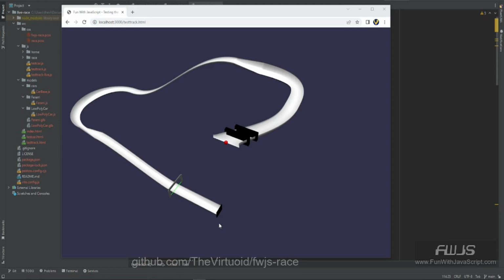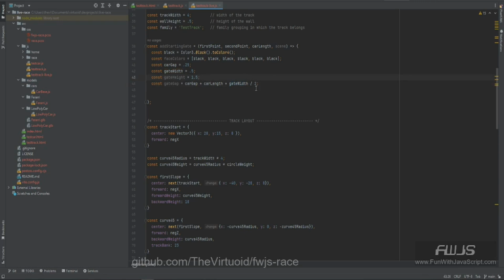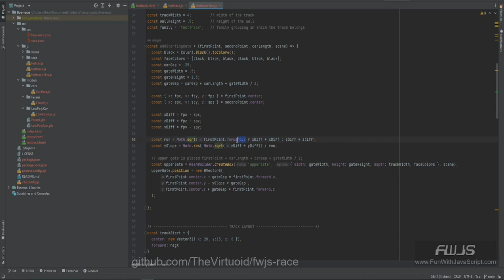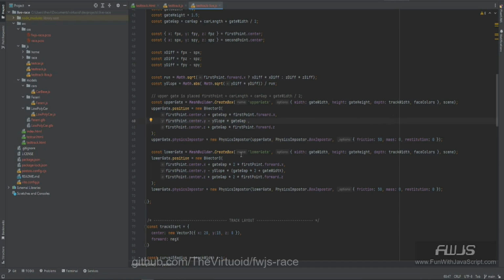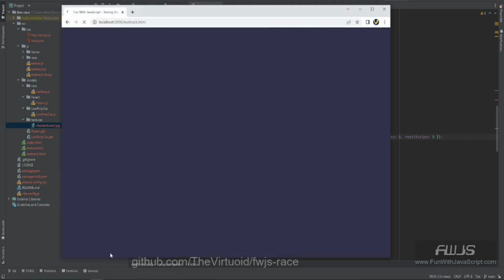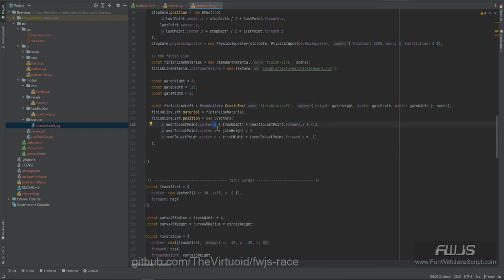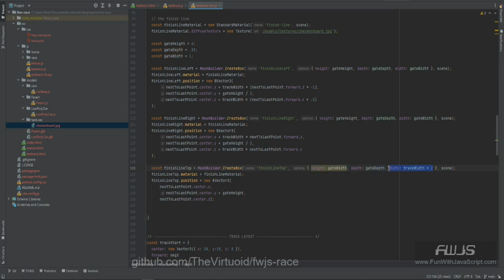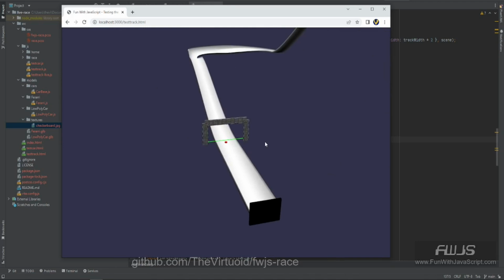FWJS: Race Game: Track Design Part 3 - The Gates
HI all my JavaScript friends! This is video 3 of 3 in designing the Track for our racing game. In this video, we build the starting gate (that launches the cars) and the finishing gate (that determines who wins and stops them from falling off the track). Our next video will put the cars and the track together to create the actual racing environment. Enjoy!

00:00 Introduction
00:42 The Starting Gate
12:20 The Finish Gate - Introduction
13:47 The Stop Gate
16:32 The Finish Arch and Line
28:21 Sign Off